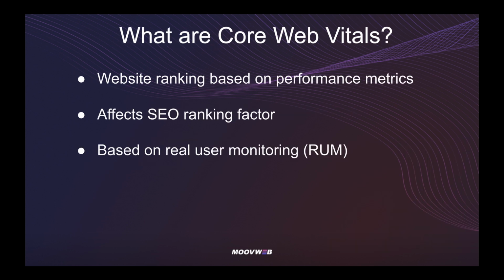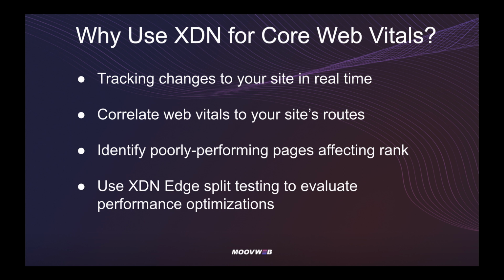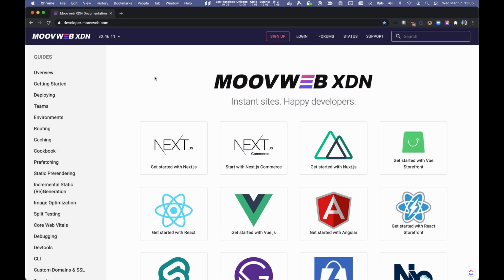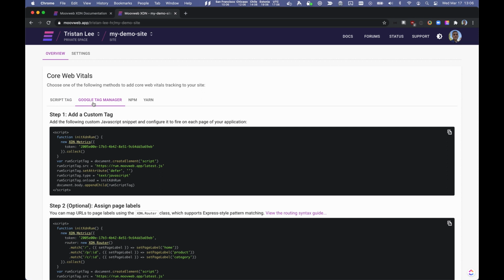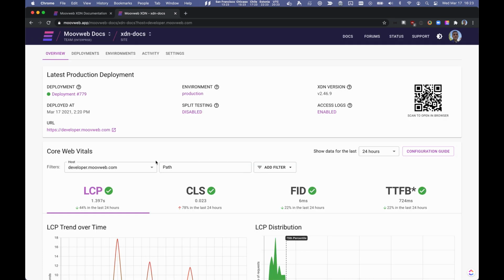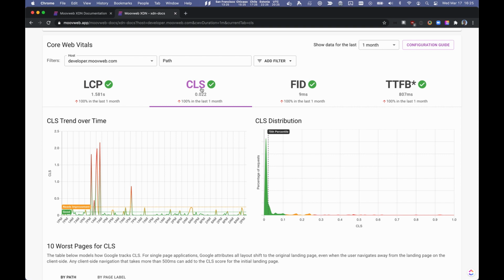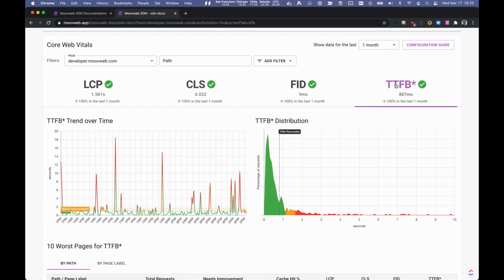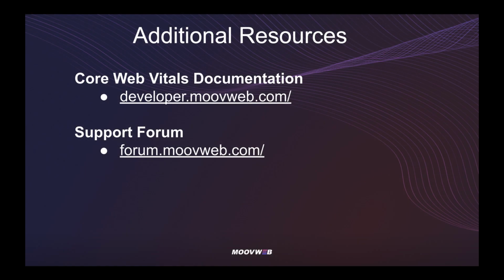Measuring Core Web Vitals with Moovweb XDN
This tutorial covers:
- What Core Web Vitals are and what they mean for your site
- How the XDN can benefit you when measuring your site's performance
- Setting up metrics tracking on your site
- Overview of metrics reporting in the XDN developer console